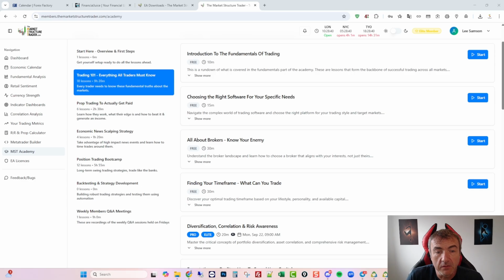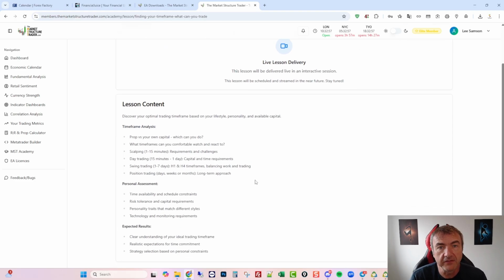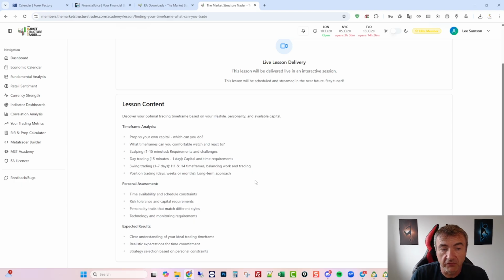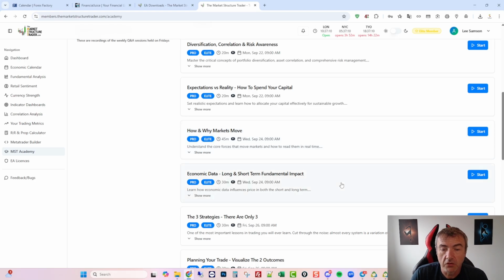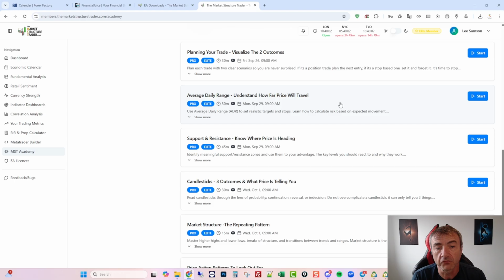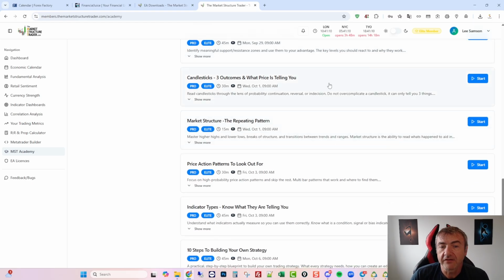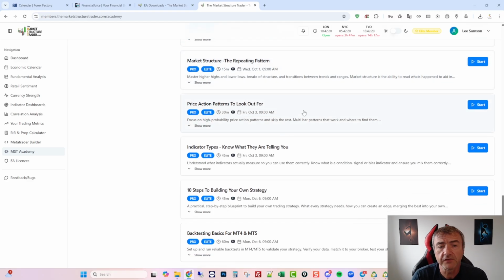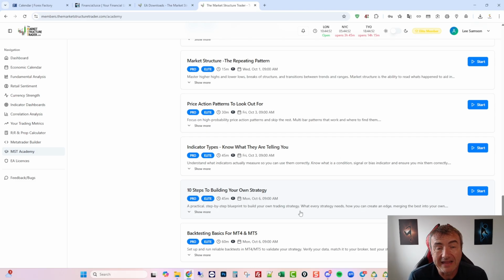Trading 101: What The Course Covers And Why Each Lesson Matters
An introduction to the Trading 101 section, going through each lesson and explaining why it is there.

The purpose of the course is to get you to a decision. Once you have been through the essentials you should know whether you are heading for prop trading on futures or CFDs, trading news events, position trading, or trading support and resistance on whatever timeframe suits you.

Along the way it covers choosing software based on what you actually need rather than what looks impressive, working out whether to use prop capital or your own, and a reality check on what you can realistically achieve with the capital you have.

Then the mechanics: how markets move and who moves them, market structure as the repeating pattern created by institutional movement, planning a trade around two outcomes, and why strategies built on fixed pip ranges stop working when conditions change.

There is also the indicator section, which exists mainly to stop system hopping. Once you understand what each type of indicator is telling you, you realise you only need one of each, and the urge to keep collecting them goes away.

It finishes on back testing and the trap of curve fitting a strategy to the past so tightly that it cannot survive the future.

Chapters:
0:00 What this course is and where it leads
3:25 Prop capital or your own money
5:04 A reality check on what you can achieve
6:43 The mechanics of how orders are placed
8:25 Judging whether a strategy is profitable long term
10:04 Planning a trade around two outcomes
11:44 Why pip based strategies stop working
13:24 Market structure as the repeating pattern
15:04 Indicators, and how to stop system hopping

Trading financial markets carries significant risk of loss. I am not offering financial advice and am not qualified in any way to trade financial markets apart from my own experience gained over the last 15+ years trading. These sessions are educational. Please do not try to copy my trades. I take no responsibility for any profit or losses incurred by anyone as a result of attempting to duplicate the trades taken using my own personal analysis or opinions of the markets.